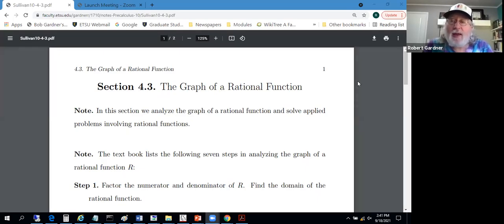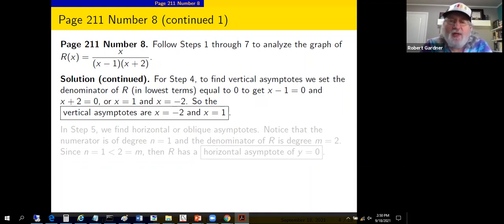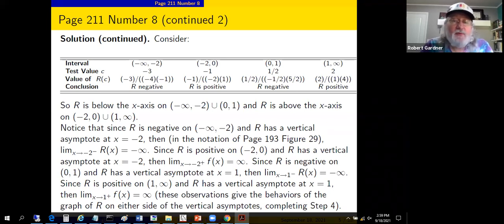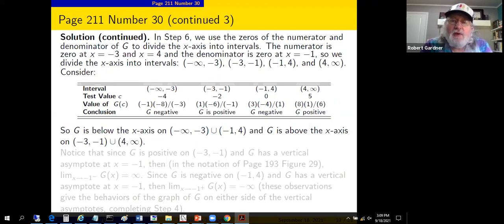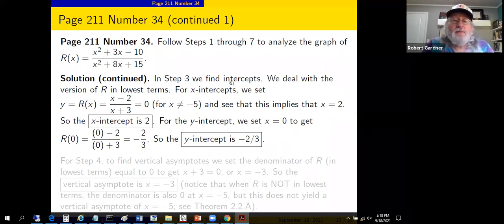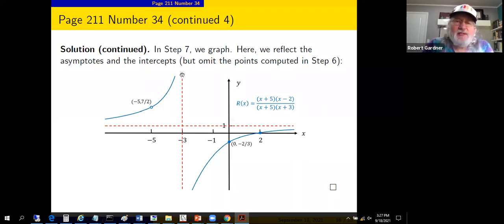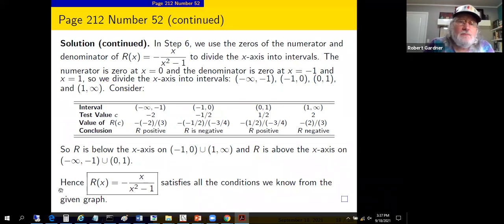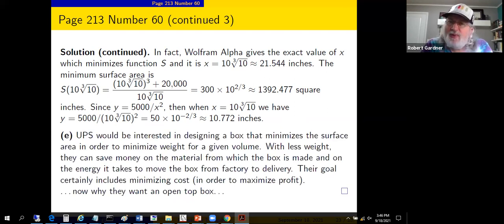Precalculus 1 - Algebra, Section 4.3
Precalculus 1 - Algebra, Section 4.3: The Graph of a Rational Function.